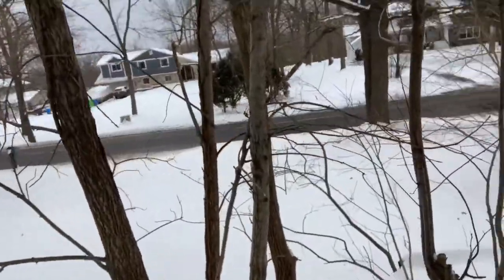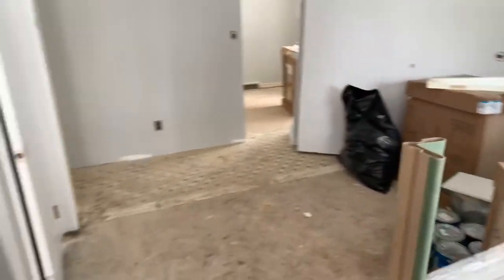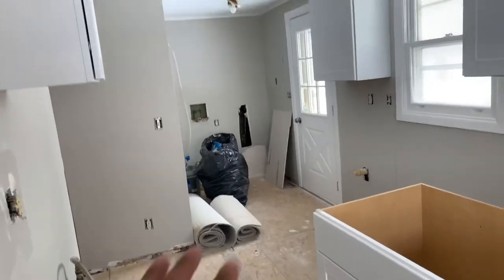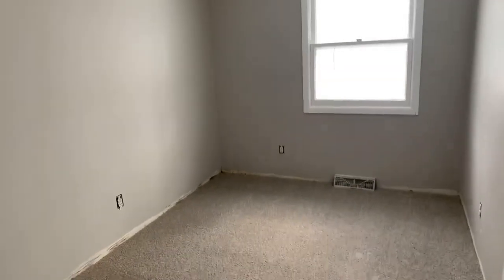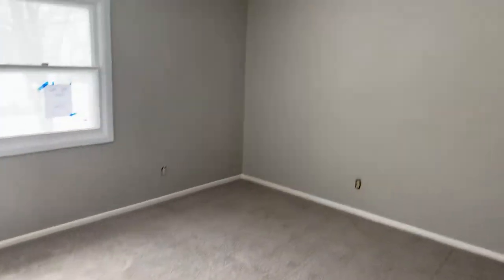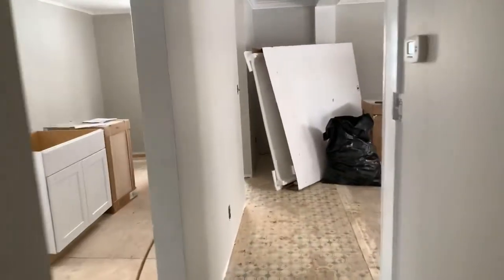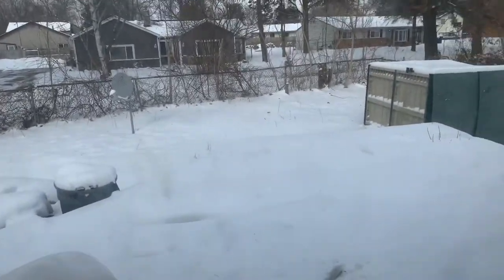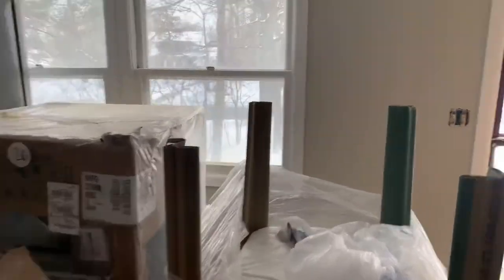Rehab Job Commerce Twp Michigan COMING SOON!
Walk with me through a rehab job of a house in Commerce Twp Michigan. It was a mess but coming along now!

The Lopez Realty Team of
Community Choice Realty
53316 Van Dyke Ave
Suite #3
Shelby Twp Michigan 48316